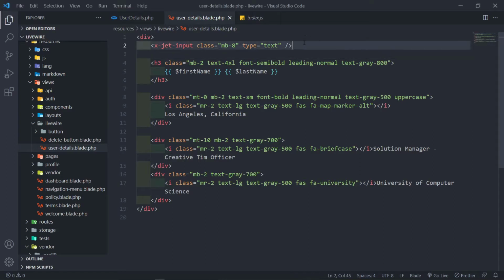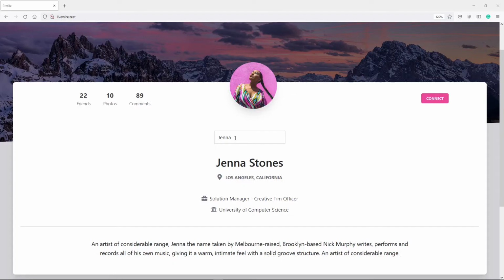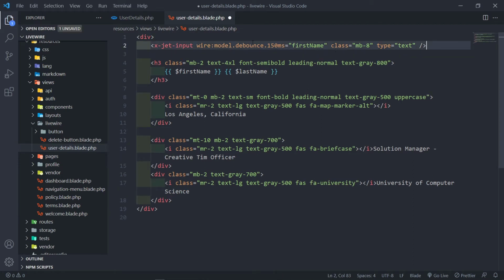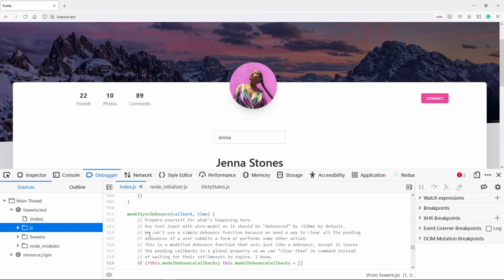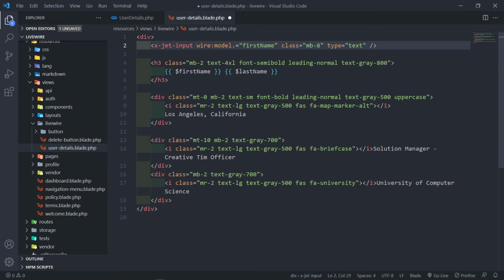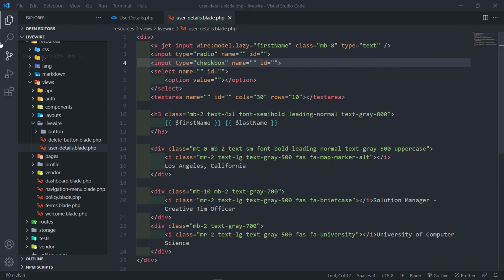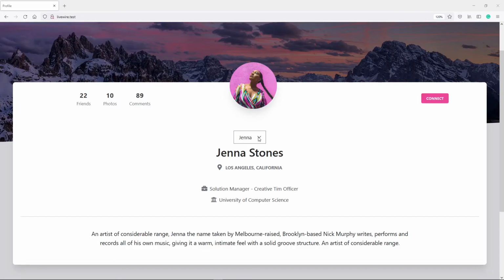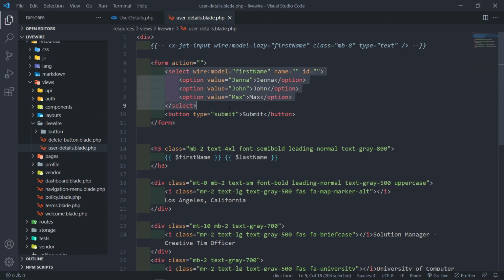Livewire Beginner Tutorial | Data Binding | Part 5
In this lesson, we will learn about data binding(Sync) in livewire